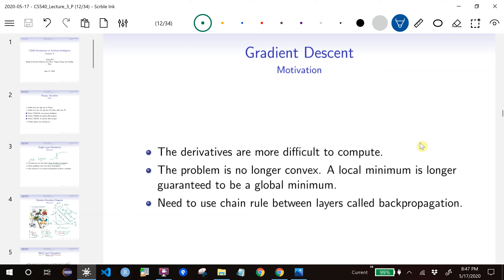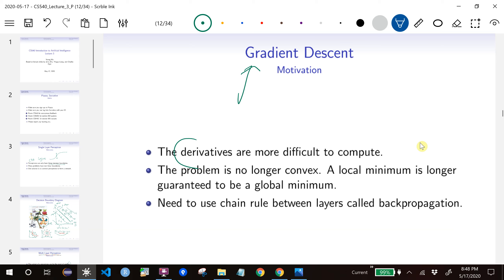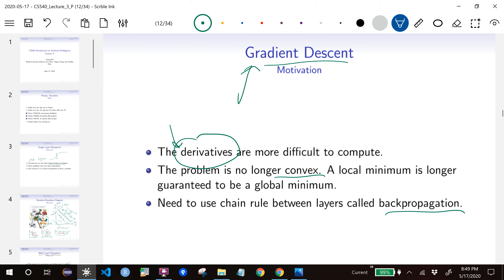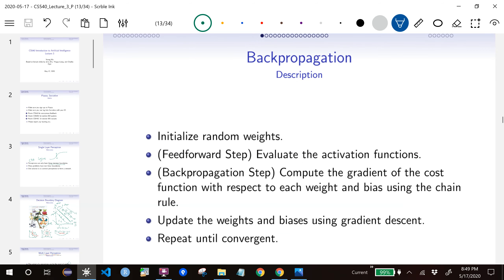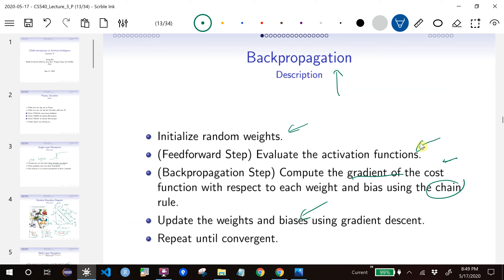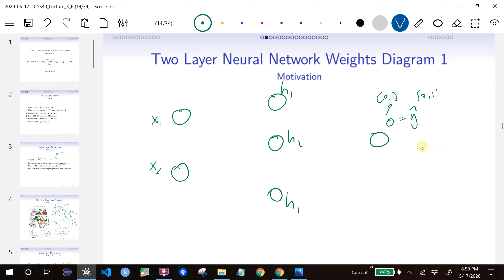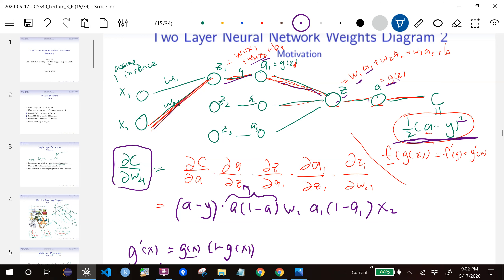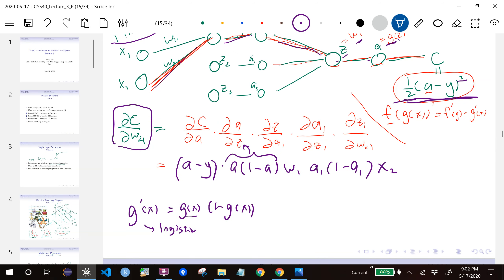CS540 Lecture 3 Part 2